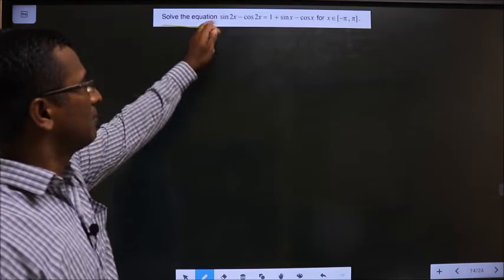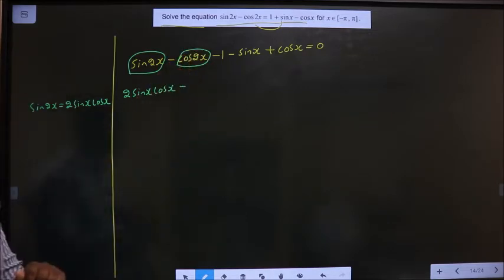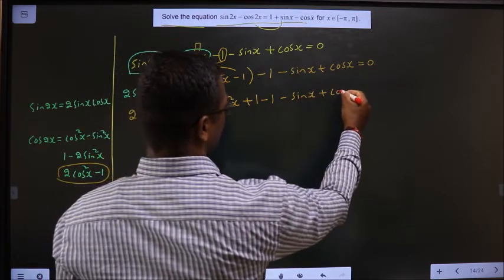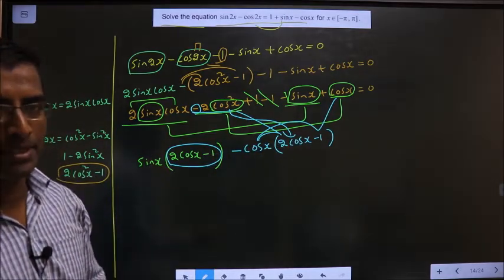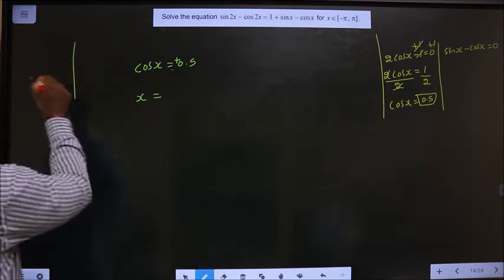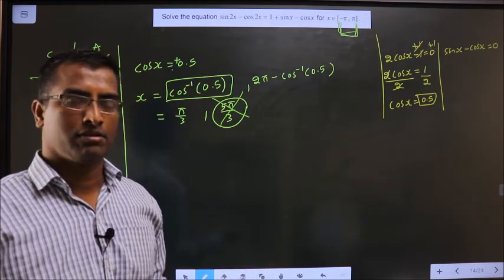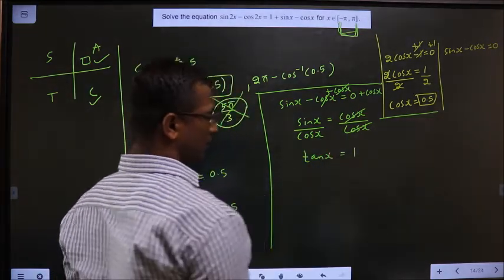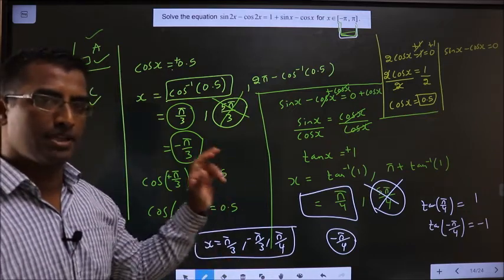TRIGONOMETRY double angle formula